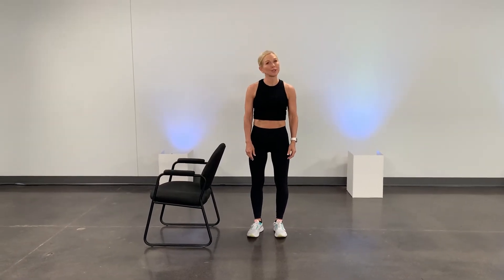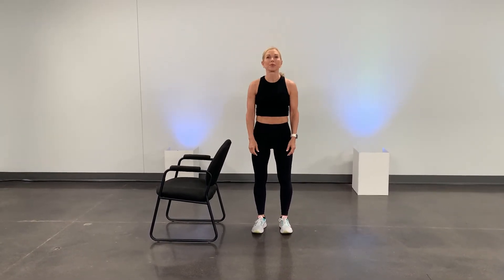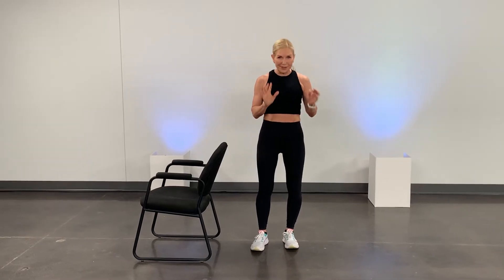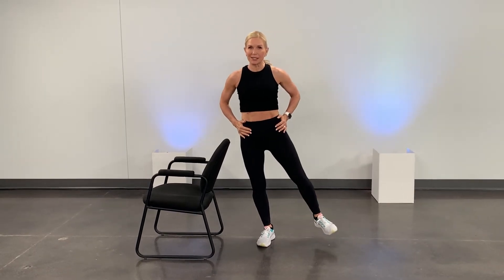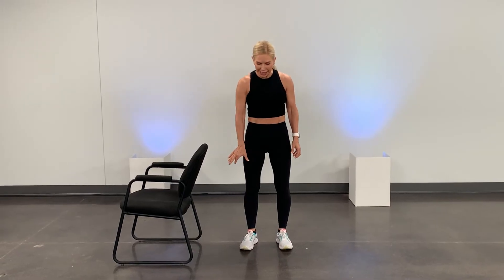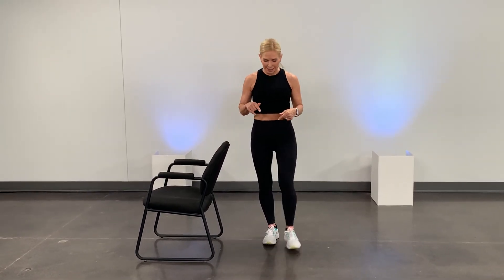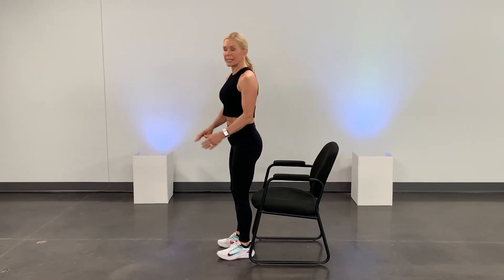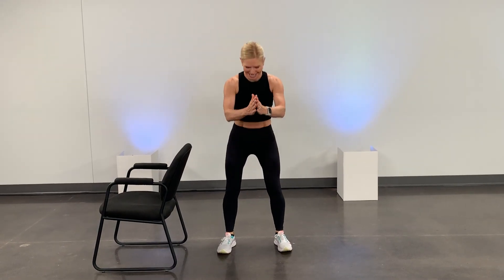Balance Exercises for Seniors: Benefits and Tips To Improve Balance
Better balance gives you the confidence to be successful with a lot of your daily activities. If you’ve heard me say it once you’ve heard me say it 1000 times: you are never too late, you are never too old to start improving your health. And a big part of a healthy lifestyle as we age into our senior years is a good balance.

Here are 8 balance exercises for seniors to start with. Try a few of them and slowly work up to all of them. Hold on to a chair or counter if you need to. And remember, consistency is the key to seeing progress with regaining balance so aim to do these exercises at least 3, maybe 5 days a week.

1️⃣  Heel Toe Raises
2️⃣ Single Foot Balance
3️⃣ Side Leg Lift Balance
4️⃣ Back Leg Extension Balance
5️⃣ Balance Beam Stance
6️⃣ Rock the Boat
7️⃣ Chair Squats
8️⃣ Air Squats

Always use a chair or wall for extra support when needed to avoid falling. Start with the easiest balance exercises and gradually move on to those that are more challenging.

Try these exercises and repeat for 8-10 reps! For more exercises or information on balance for seniors take a look

Get Healthy U is a fitness hub founded by Chris Freytag that educates and inspires women to make healthy lifestyle choices. GHU covers exercise tutorials, fun and effective workout routines and delicious, nutritious recipes that keep your body happy and healthy.

Chris Freytag is a fitness expert with 25+ years of experience studying exercise and nutrition. She's dedicated to helping others use movement to feel good, be happy and love life. Chris is a highly-qualified trainer, with these certifications:

- ACE Certified Personal Trainer
- ACE Certified Health Coach
- ACE Certified Group Fitness Instructor
- YogaFit Certified
- Pilates Trained Mat and Reformer
- ACE Board of Directors – Emeritus Member
- Board of Visitors, J-School, Mass Communications, UW-Madison - Bachelor’s Degree in Journalism from University of Wisconsin
- Author of 7 books and dozens of fitness DVDs